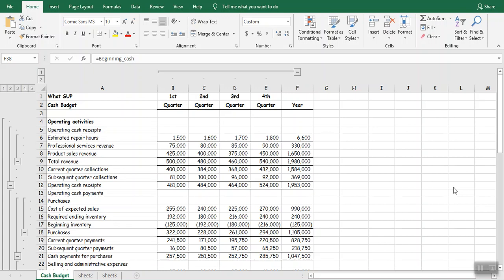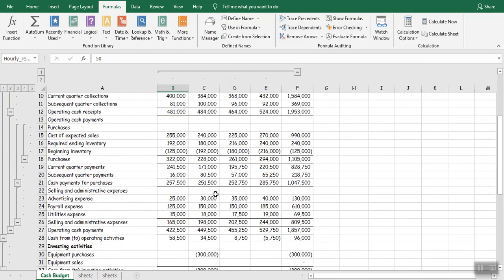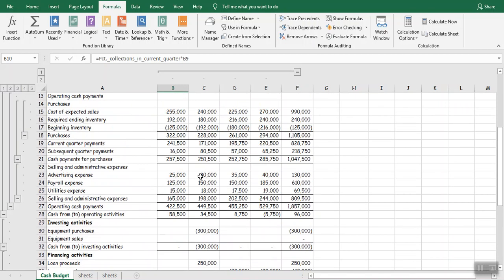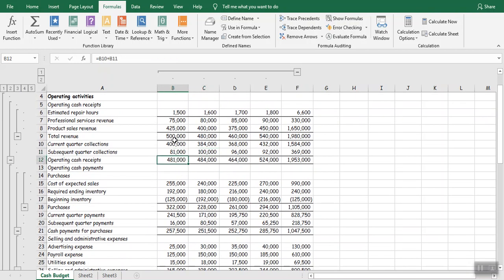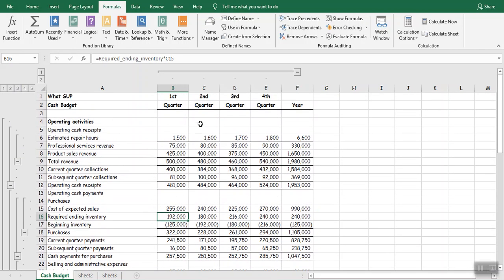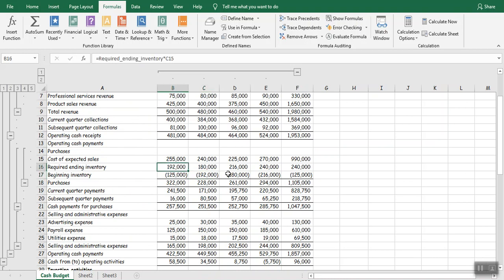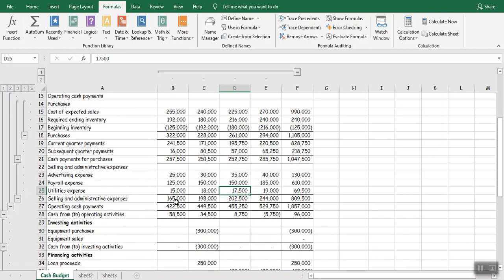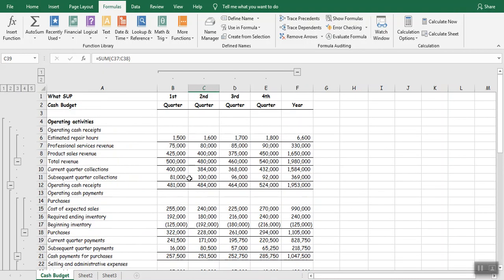Baker ACC1310 Module 5 CH6-01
Baker ACC1310 Module 5 CH6-01 Cash budget example